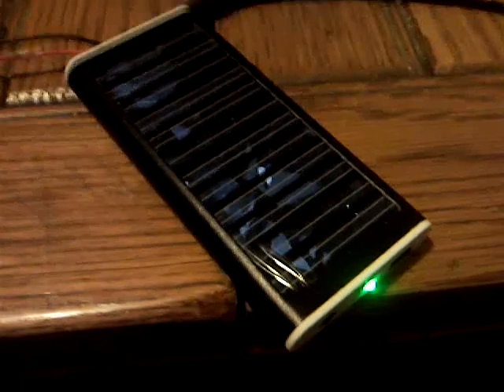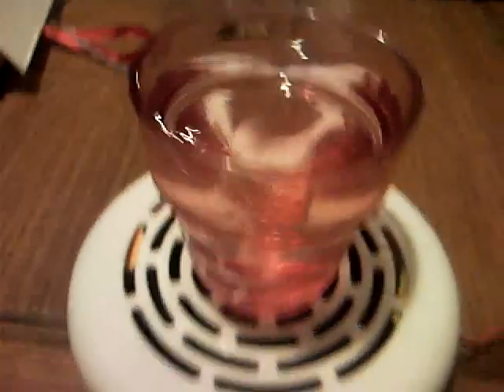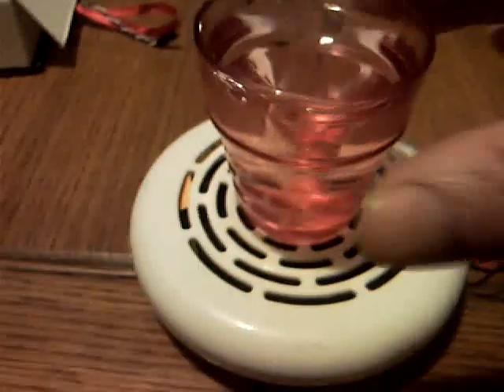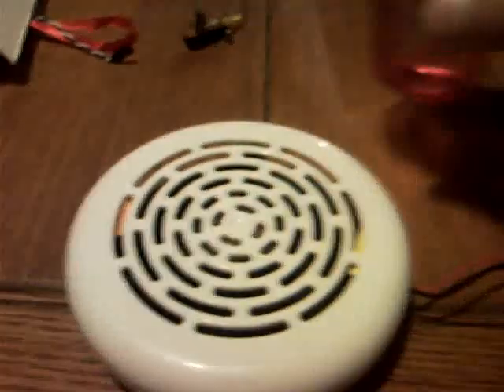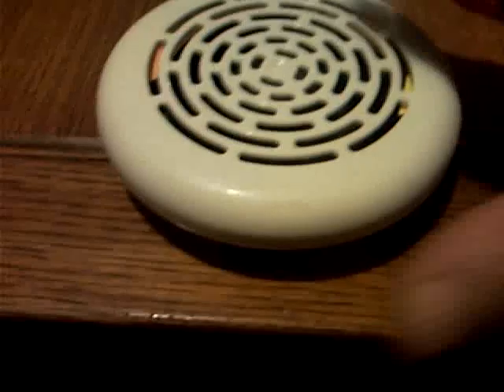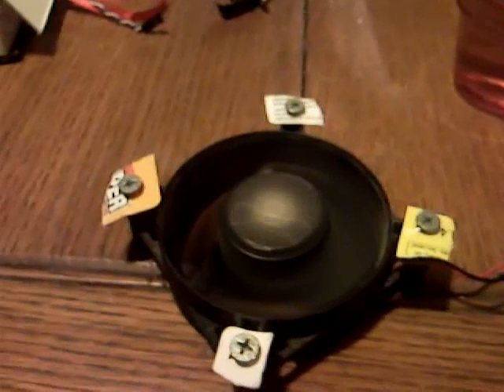Hard Drive Magnet and Case Fan Solar Vortex Mixer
Solar cells charge battery in case that in turn drives the mixer. There is a small nail the same length as the hard drive magnet inside the shot glass. Works pretty good, I am thinking about using a usb plug for the power supply.  Then mounting it properly in the air freshener case to make it a little more astehestically appealing to the uber geeks that hide among us.